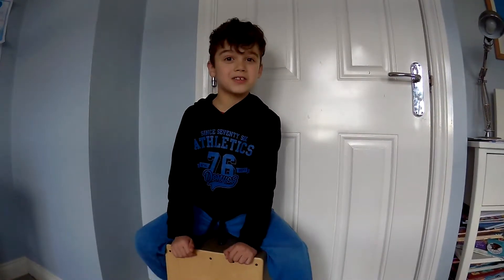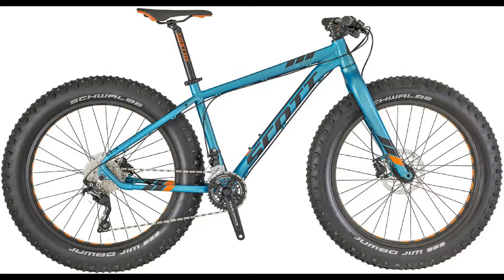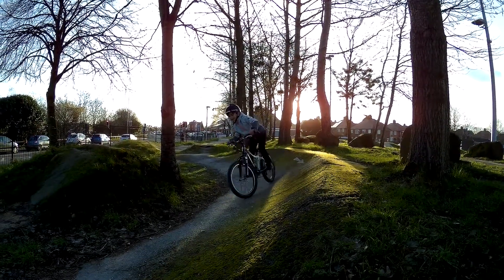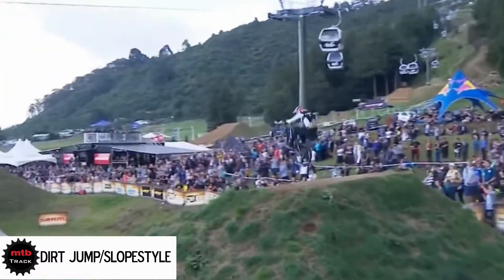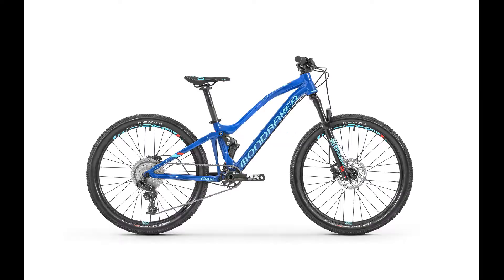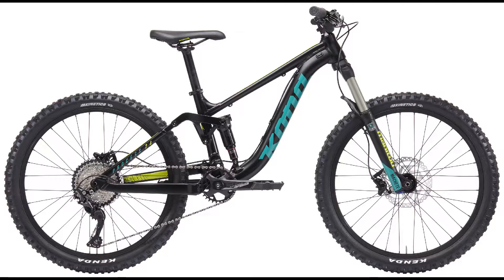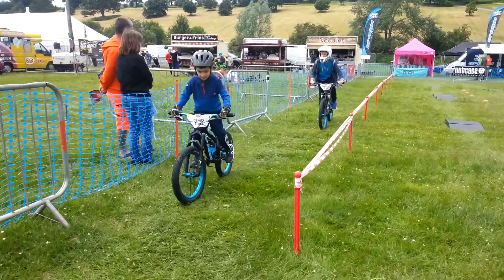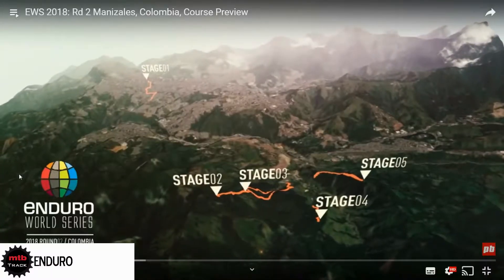Types of Mountain Bikes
A wide explanation of all types of MTBs for kids and their equivalence from adults. Also all types of MTBs used for the different competitions.